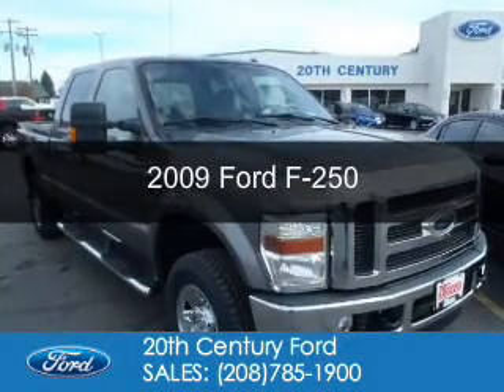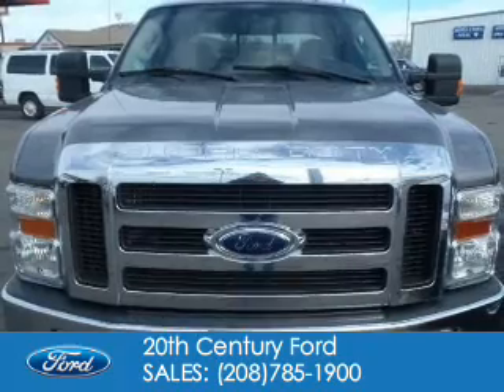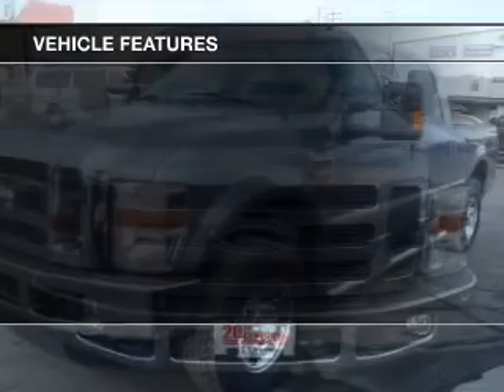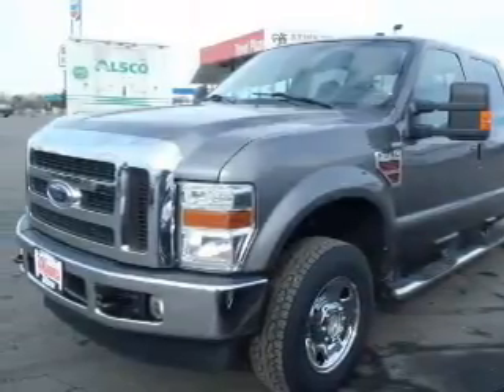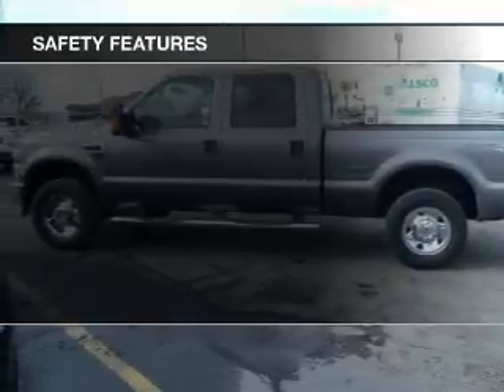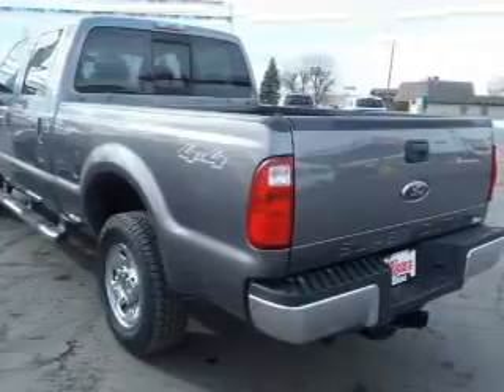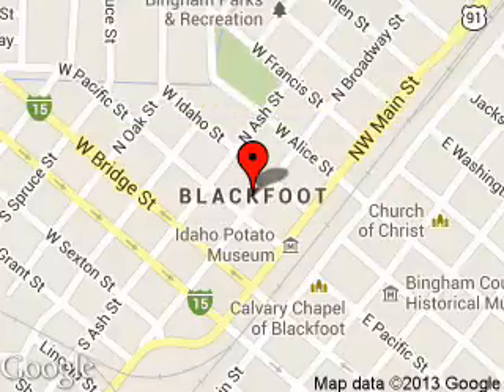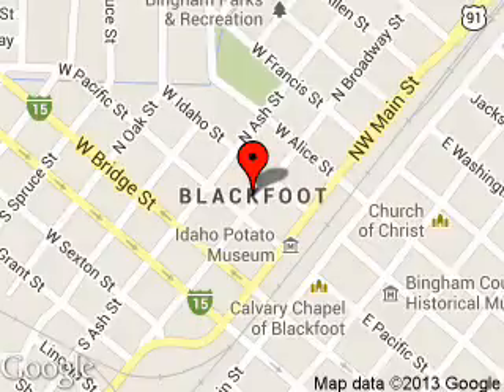2009 Ford F-250 - Blackfoot ID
Phone:
Year: 2009
Make: Ford
Model: F-250
Trim:
Engine: 6.4 liter 8 cylinder 32 valve
Transmission:
Color: Gray
Mileage: 185368
Address:
1090 Ford Way